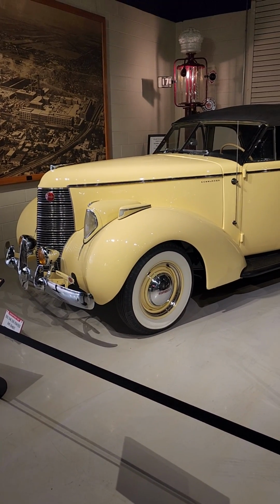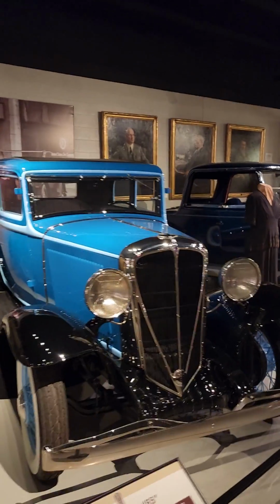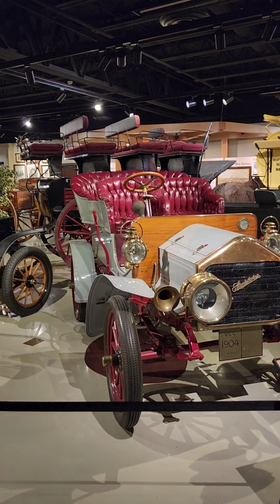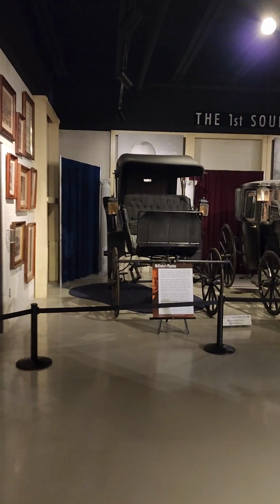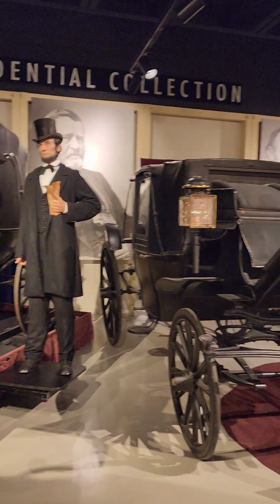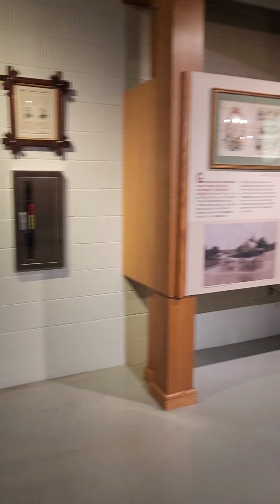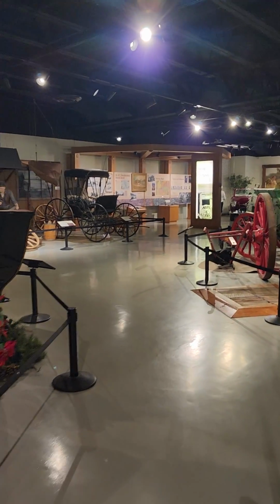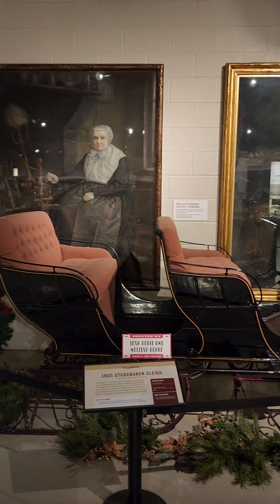Presidential Automobiles at the Studebaker Museum, South Bend IN